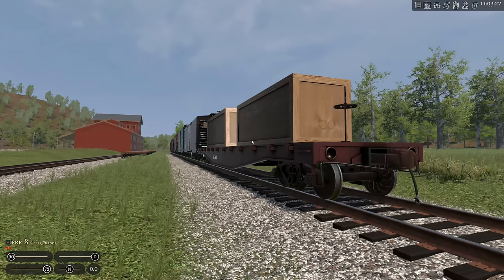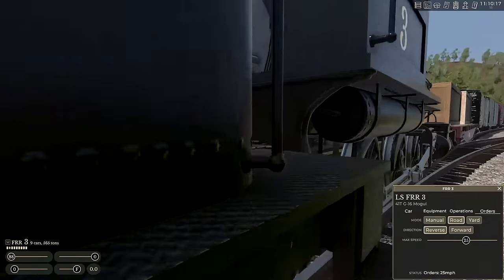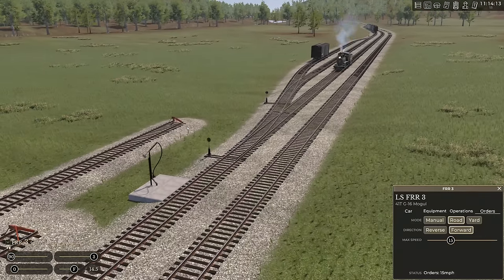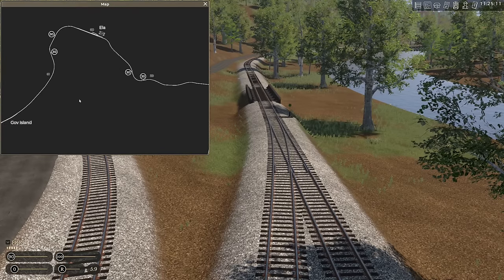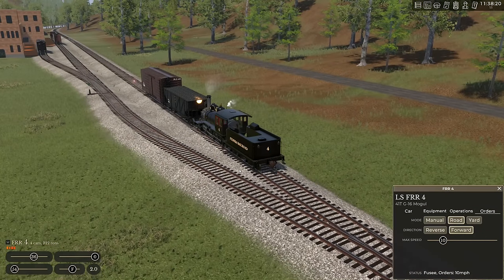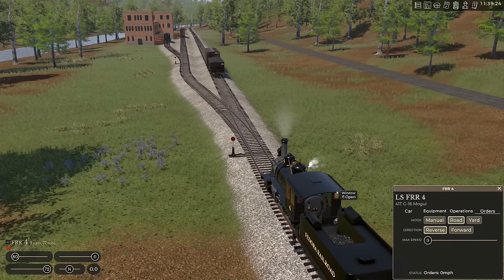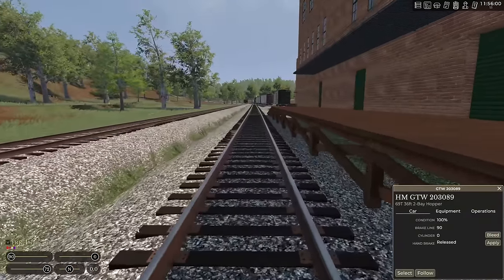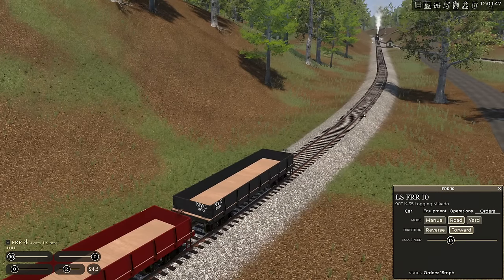So Much Switching | Railroader S1E15